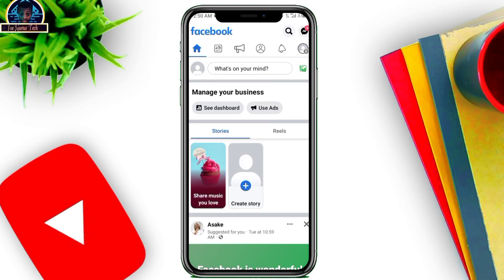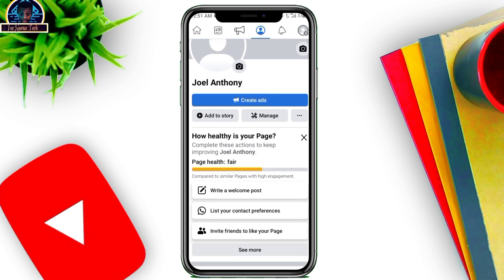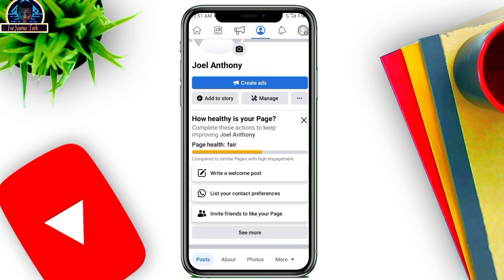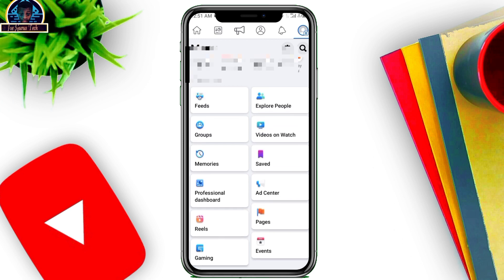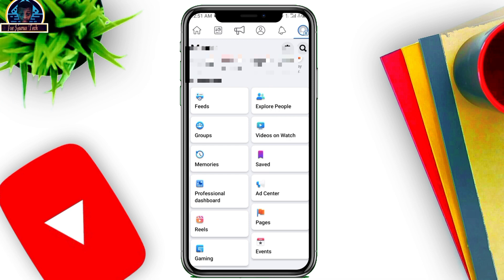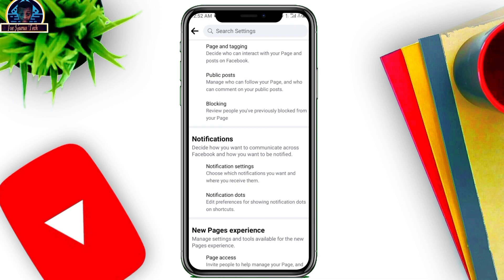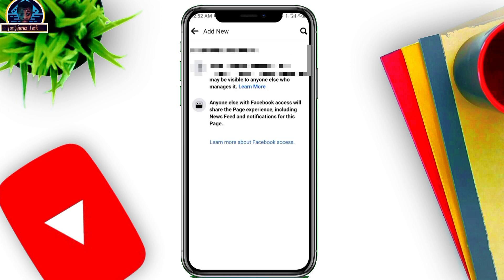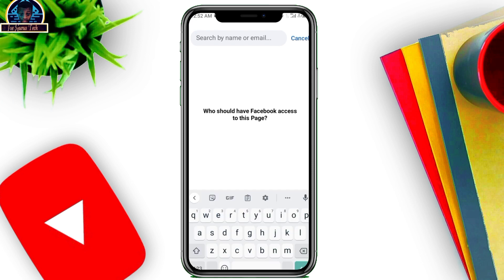How to Make Facebook Admin: Add Facebook Page Admin ON Professional Mode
Learn How to Add Admin on Facebook Page. It is simple process to add admin to facebook, simply follow this video.

In this video, I am going to show you how to make facebook admin or
add Facebook page admin or how to add admin to Facebook page or Facebook page roles for admin for your professional pages.

Majorly, this video I will show you how to make Facebook admin on a professional mode page profile

In 𝕁𝕆𝔼 𝔾𝕌ℝ𝕌𝕊 𝕋𝔼ℂℍ, We Provide All on How-To, Tips for computer, internet, mobile, ETC. After watching our video and still having issues, you can use the comment box and make sure you subscribe to this channel for a similar video.

⚠️NOTE⚠️